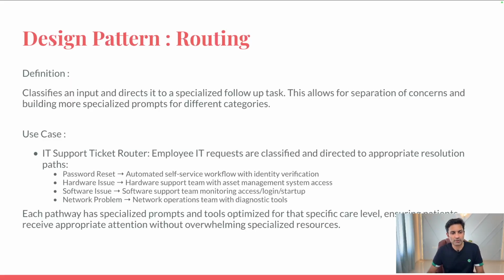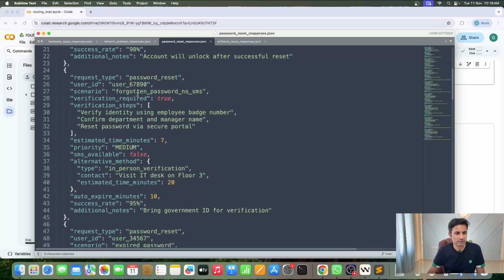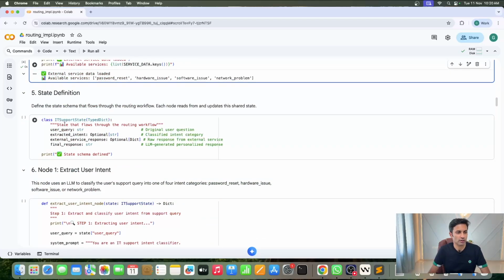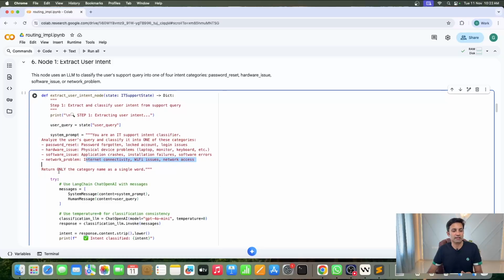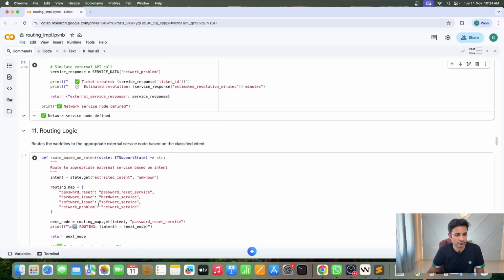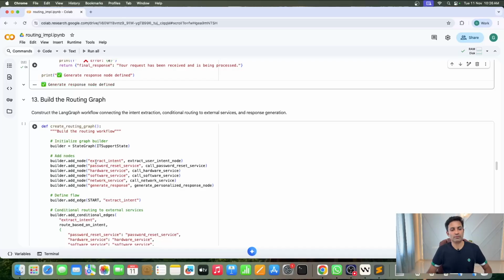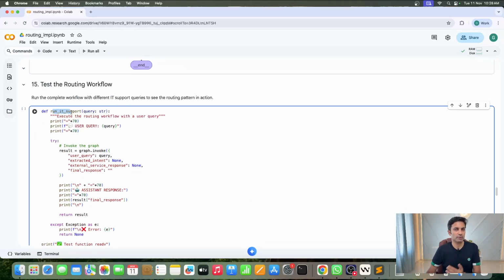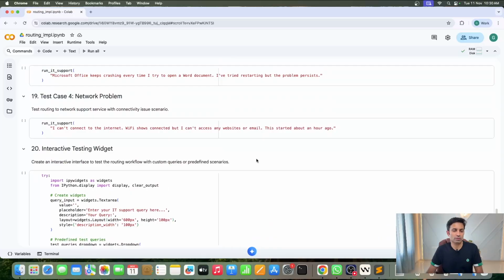Master Agentic AI in 2026 | Module 3 | Session 2 - Routing Pattern Implementation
Learn how to build AI agents that intelligently route requests to specialized services!

In  this hands-on tutorial, we dive deep into the *Routing Design Pattern* – one of the fundamental patterns in Agentic AI that enables smart decision-making based on user input.

*What You'll Learn*:

- Understanding the routing design pattern and when to use it
- Building an automated IT support system that handles password resets, hardware issues, software problems, and network issues
- Implementing intent classification using LLMs
- Creating conditional routing logic with LangGraph workflows
- Generating personalized, actionable responses for different ticket types
- Working with state management in agentic workflows

*Practical Implementation:*
Watch as we build a complete working system using LangChain, LangGraph, and OpenAI's GPT-4o mini. You'll see live demonstrations with real test cases showing how the AI agent automatically classifies user queries and routes them to specialized services – just like a real IT support team!

This is part of our *Agentic AI Course Series* by *Eightgen AI Services*, designed to help you master practical AI agent development patterns.